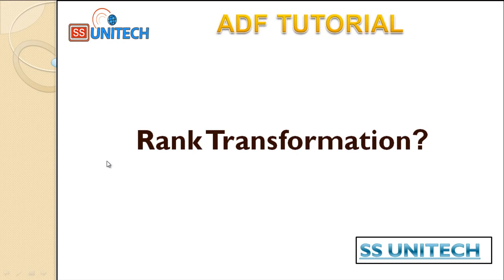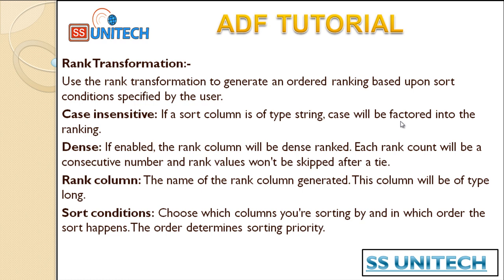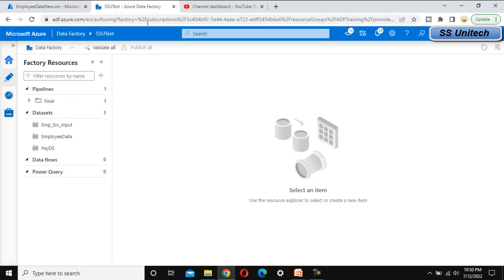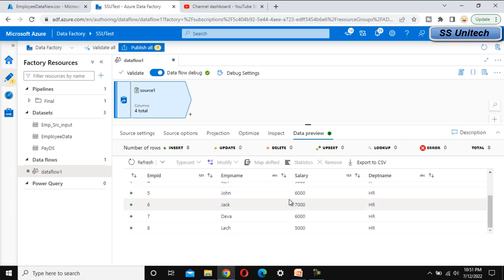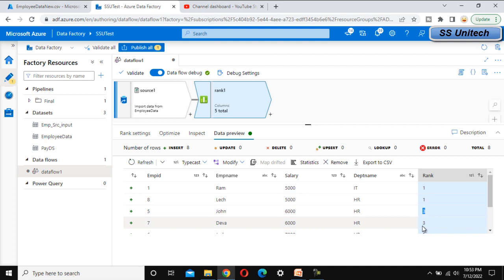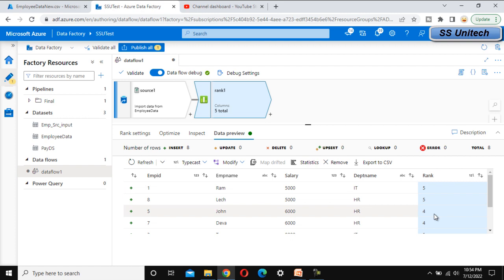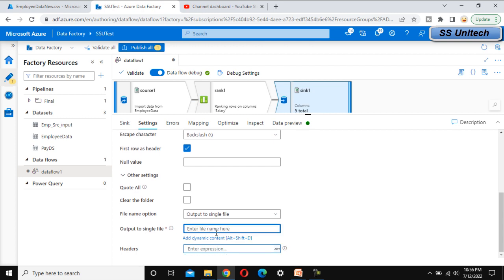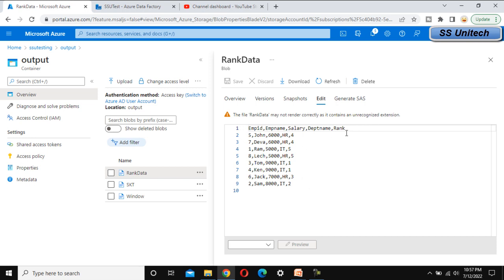rank transformation in adf | rank transformation in azure data factory | adf tutorial part 58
In this video, I discussed about Rank transformation in Mapping data flows in Azure Data Factory